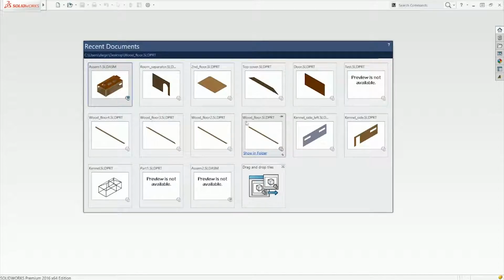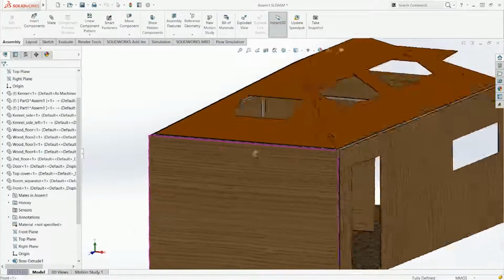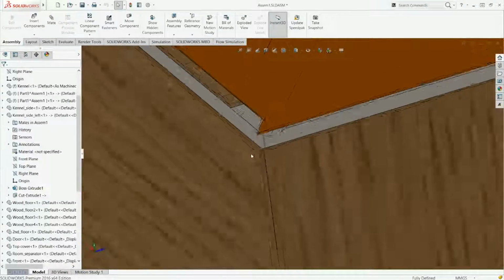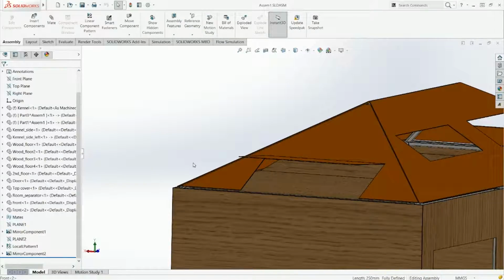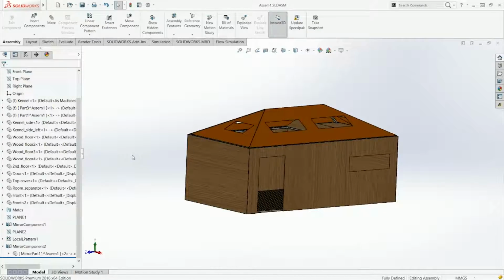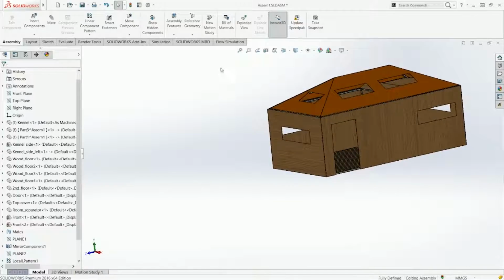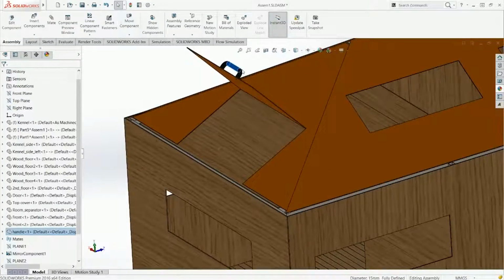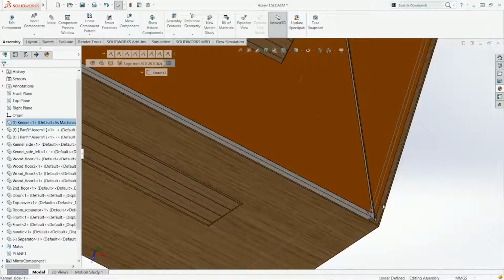TheRandomEngineer #19 : Dog Kennel Front and Back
Hello! This is TheRandomEngineer. In this video, we finishe our dog kennel at about 80% in SolidWorks.

Otherwise you can catch up with the series on Youtube.